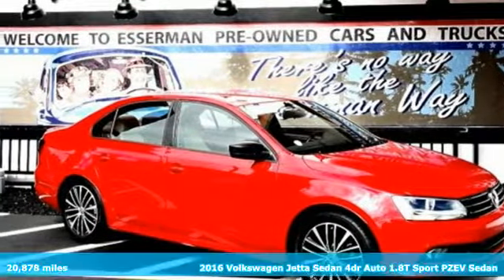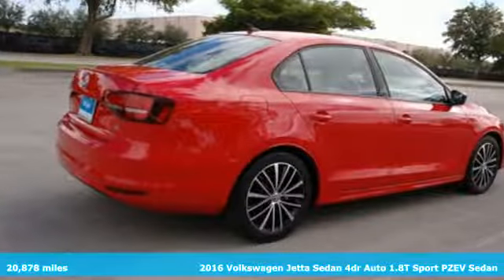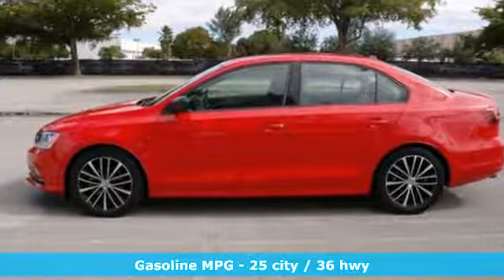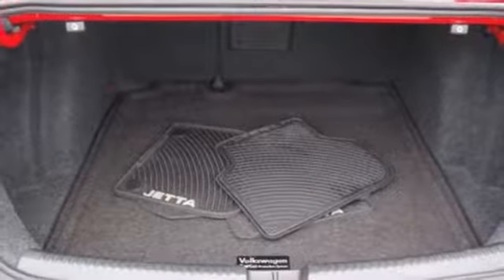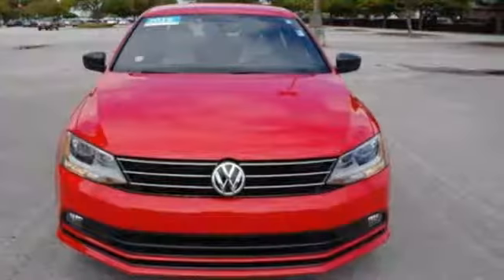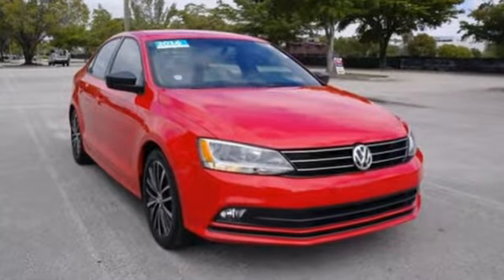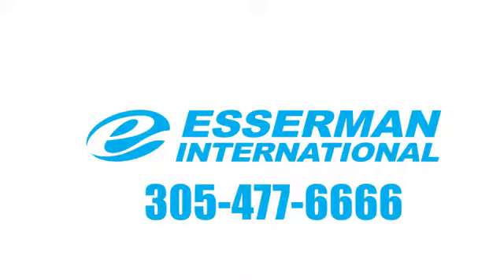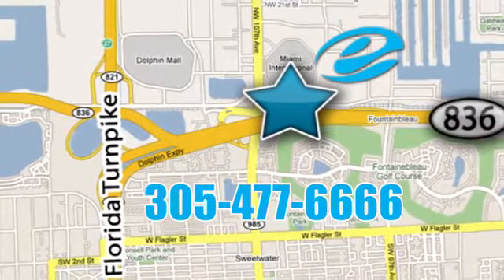Certified 2016 Volkswagen Jetta Sedan Miami FL Ft-Lauderdale, FL #73059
Year: 2016
Make: Volkswagen
Model: Jetta Sedan
Trim: 1.8T Sport
Engine: 4 Cyl. 1.8 L
Transmission: Automatic
Color: Tornado Red
Interior: 2-Tone Black/Ceramique
Mileage: 20878
Stock #: 73059
VIN: 3VWD17AJ7GM288974
ADVERTISED PRICE INCLUDES VW'S PRE-OWNED CERTIFICATION. CARFAX One-Owner. Clean CARFAX.

Address:
10455 NW 12th Street